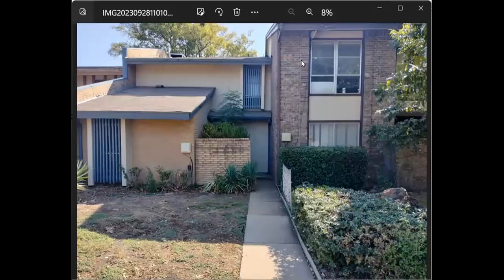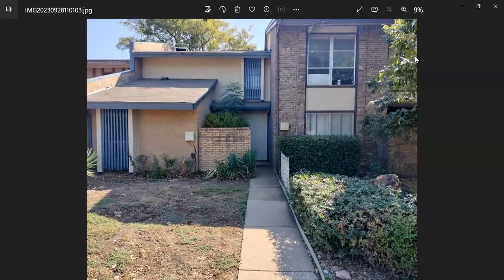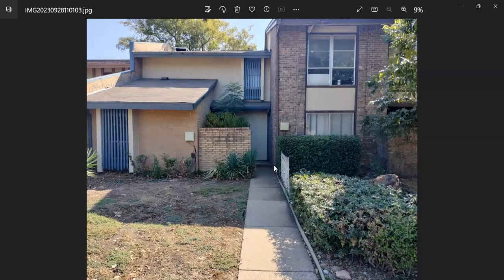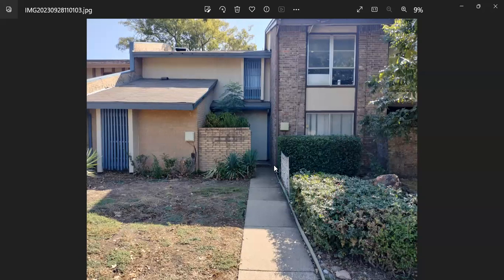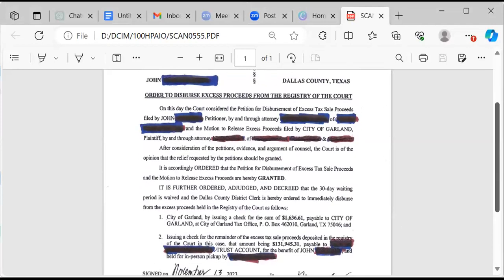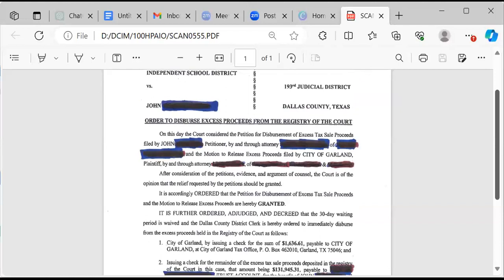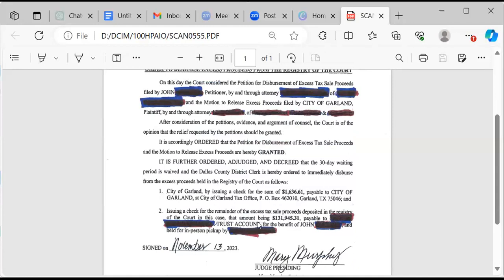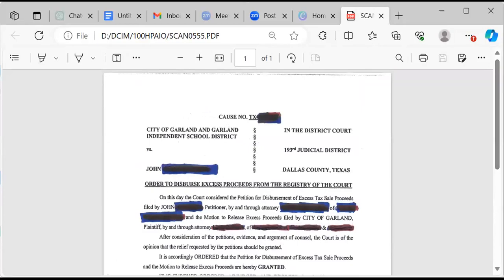Tax Foreclosure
Don't be afraid to search local counties for their tax foreclosure listings.